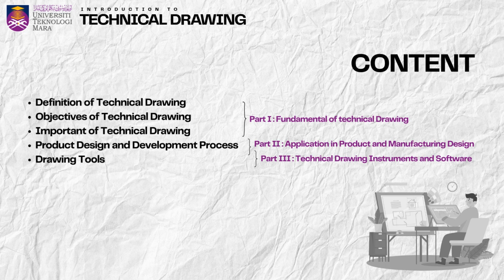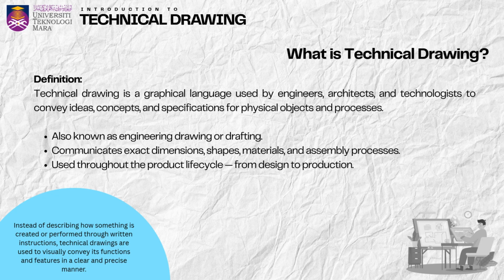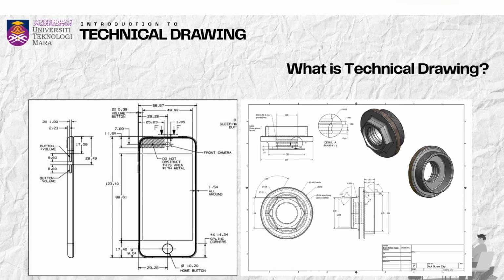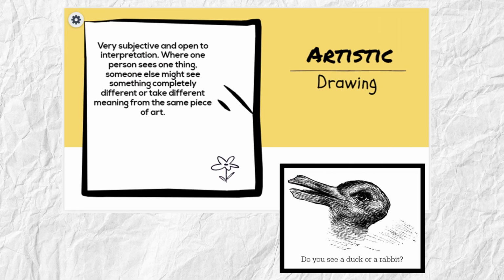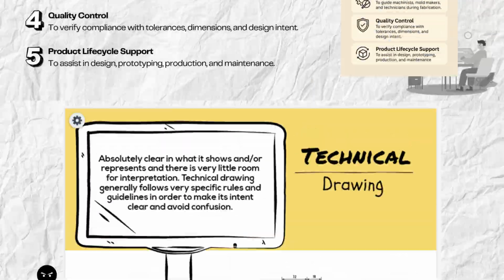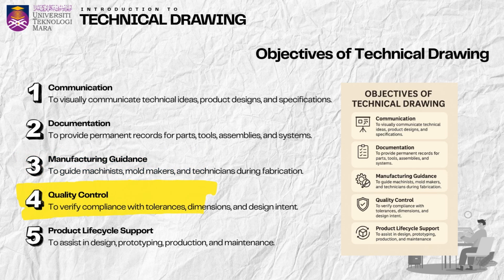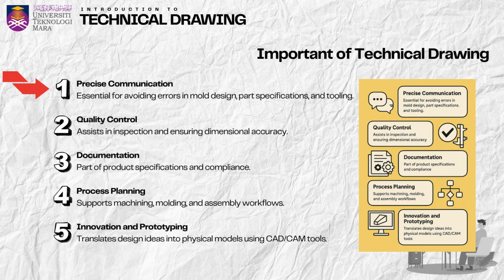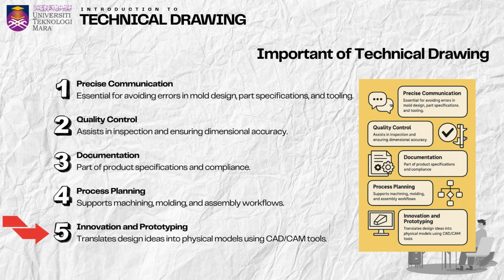PART 1 - CHAPTER 01 (INTRODUCTION TO TECHNICAL DRAWING)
In this video, we’ll explore the fundamentals of technical drawing, a key skill in engineering, manufacturing, and design. Learn what technical drawing is, why it's essential, and how it supports communication, quality control, and innovation throughout the product lifecycle.

📚 Topics Covered:
- What is technical drawing?
- Differences between technical and artistic drawings
- Key roles: communication, documentation, manufacturing guidance
- Importance in design, production, and quality assurance